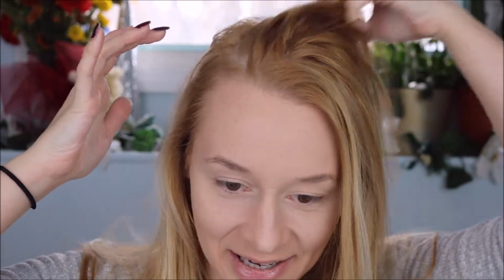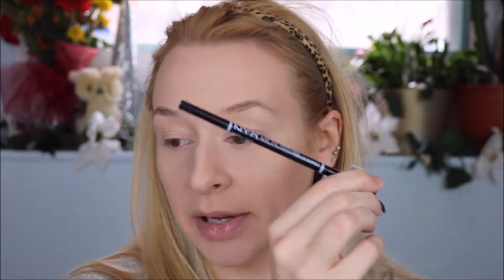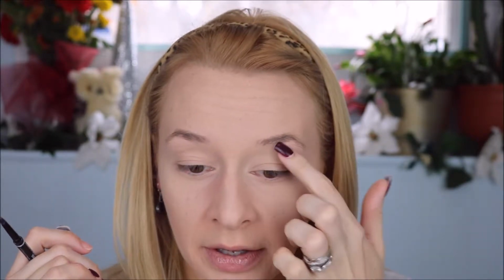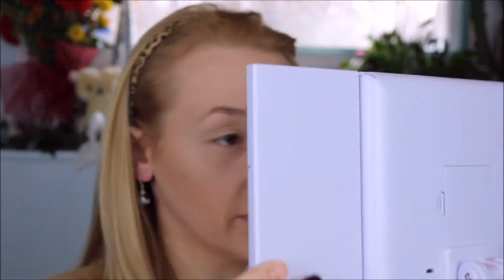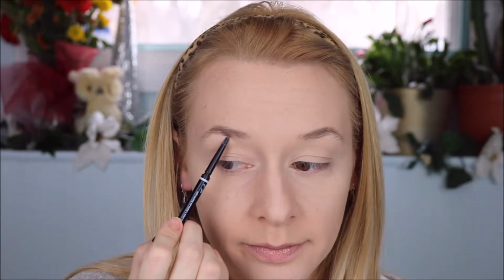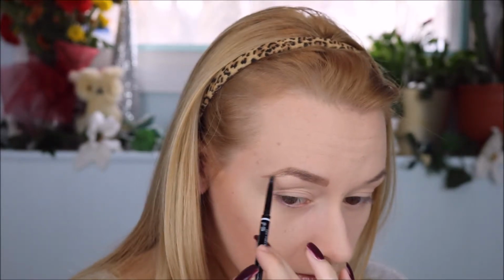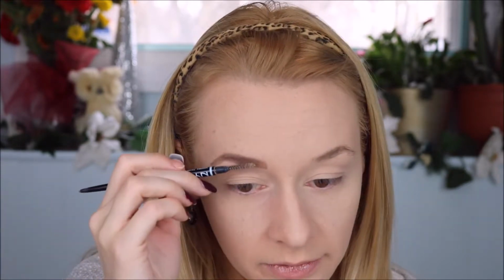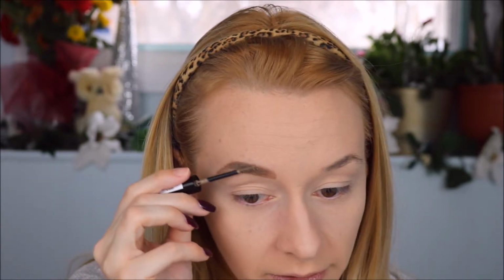SUPER SIMPLE EYEBROWS! 2017 - DRUGSTORE BROWS - EYEBROWS FOR BEGINNERS!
Hi everyone - I hope you enjoy this simple brow tutorial. I am still learning how to do eyebrows myself, but I feel like I'm getting better. I hope this is useful and helpful to anyone struggling with brows. If you are a brow expert, PLEASE PLEASE PLEASE leave your tips and tricks in the comments below. I would love to learn!

Come hang out with me:
jessaaudrey1027

Products used:
NYX Micro Brow Pencil - Taupe - $9.99
Essence Gel Brow Mascara - Soft Browny Brows - $2.99

Some random info:
These are my lights
Editing equipment: Windows Movie Maker